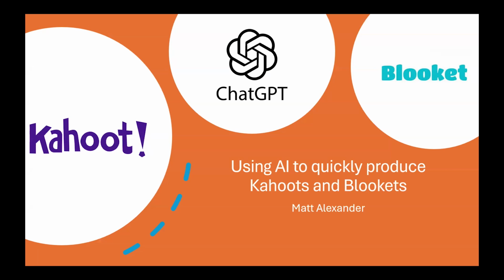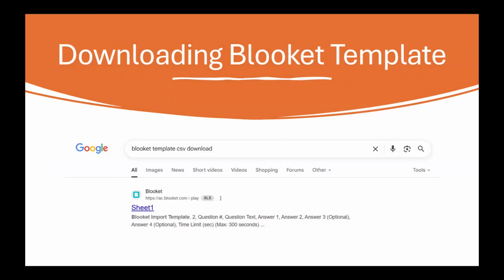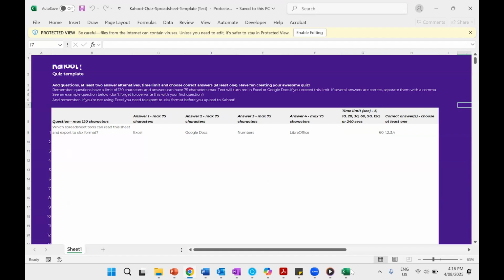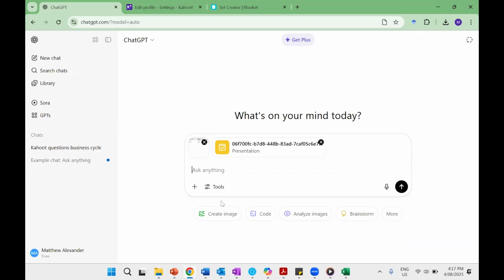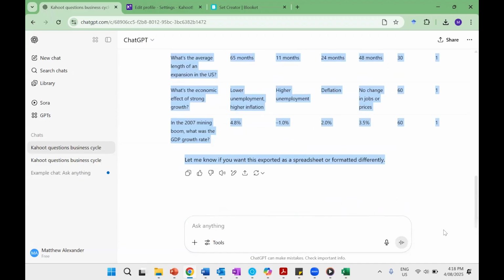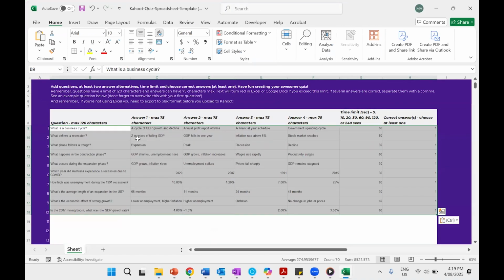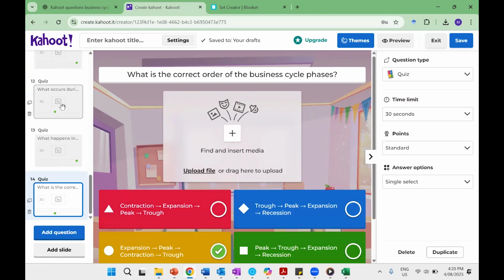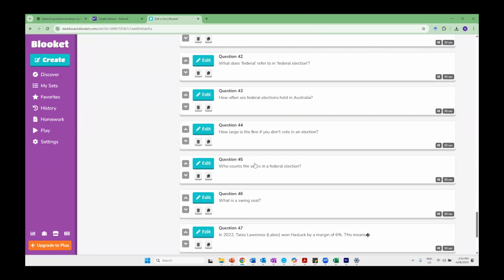AI for generating Kahoots and Blookets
A video tutorial on how to use ChatGPT to quickly generate large kahoots and blookets.

Prompt: The generated questions should be formatted in a table identical to the table in the screenshot attached.